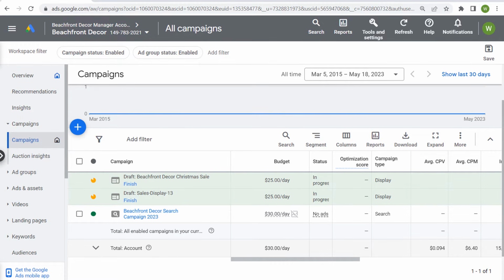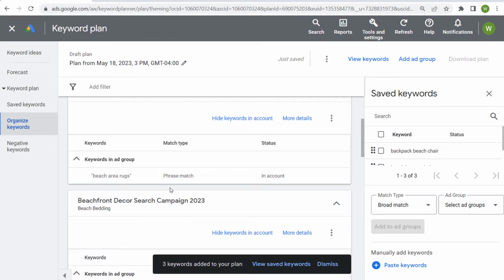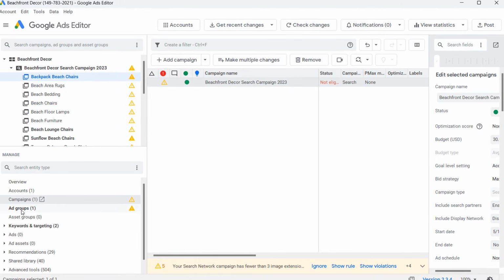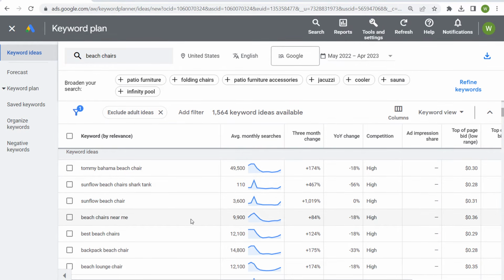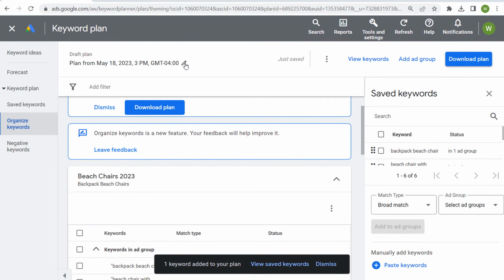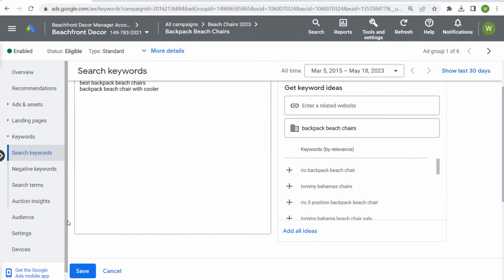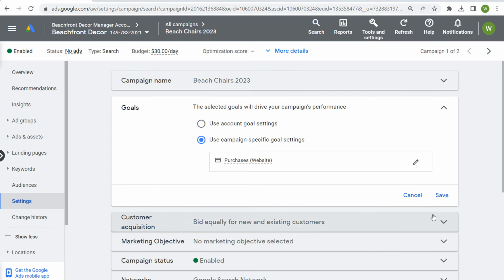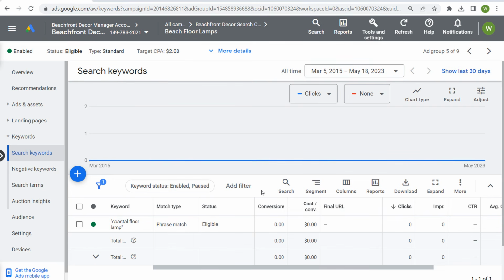Create Google Ads Search Campaigns With Google Keyword Planner and Google Ads Editor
Welcome to our comprehensive tutorial on how to create effective Google Ads search campaigns using Google Keyword Planner and Google Ads Editor. This video is a must-watch for anyone looking to leverage the power of Google Ads for their business.

In this step-by-step guide, we delve into the process of using Google Keyword Planner to conduct thorough keyword research while simultaneously creating your search campaign. This process ensures that you're building a campaign that's based on solid, data-driven insights right from the start.

We'll walk you through the process of organizing keywords into ad groups, a feature that can help you create more structured and targeted campaigns. You'll learn how to add saved keywords and how to target keywords with the match type of your choice, giving you greater control over who sees your ads.

One of the highlights of this tutorial is showing you how to seamlessly transfer your plan from Google Keyword Planner to Google Ads Editor. We cover the process of downloading the plan and importing it into Google Ads Editor, making the entire process efficient and effective.

Whether you're a seasoned digital marketer or a beginner just starting out, this video provides valuable insights into creating and optimizing Google Ads search campaigns. By the end of this tutorial, you'll have the knowledge and confidence to create a Google Ads search campaign that drives results.